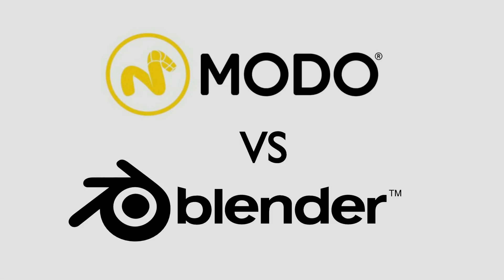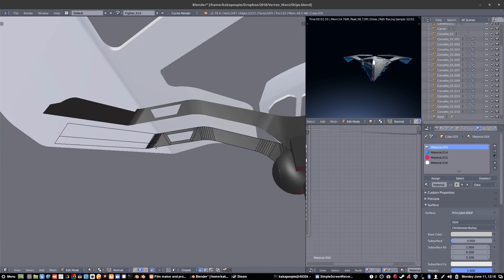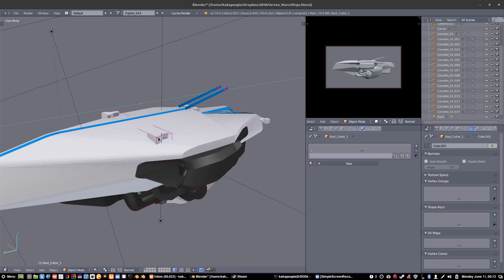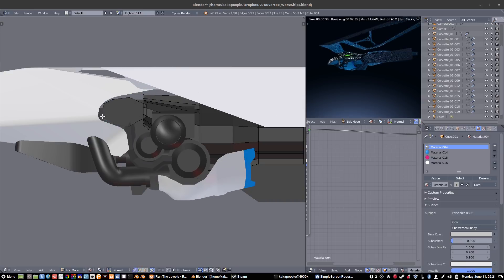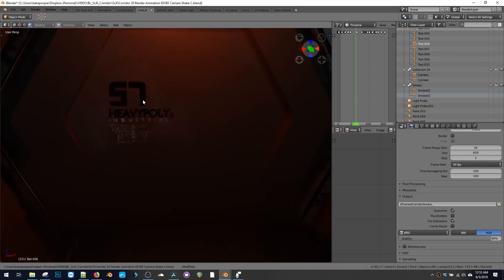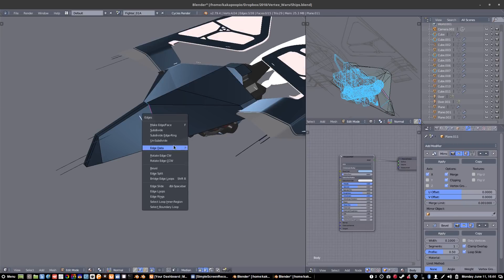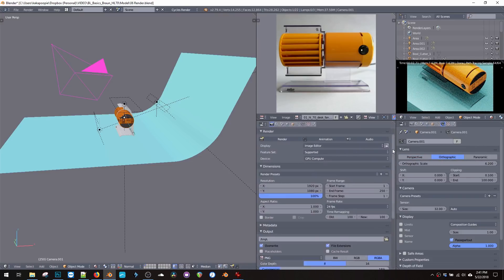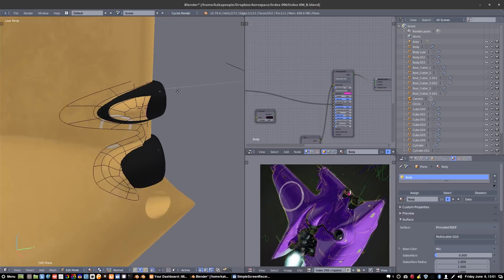Why I Switched From Modo To Blender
As a Modo user and instructor since 2010 I've gotten some questions asking why I recently switched from Modo to Blender.  Let's talk about some pros and cons.  Hopefully this video will help you figure out which is right for you.